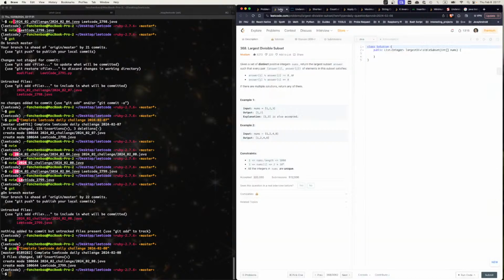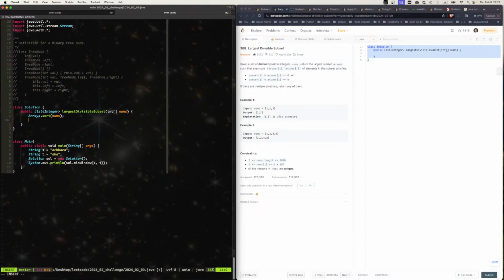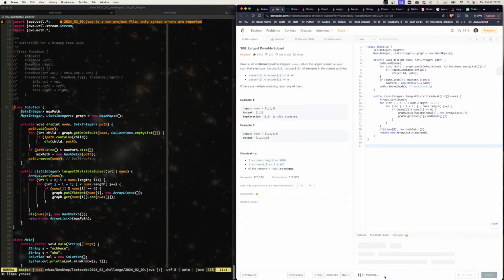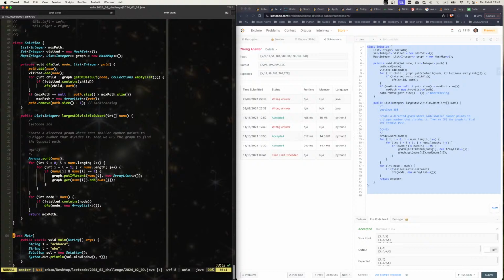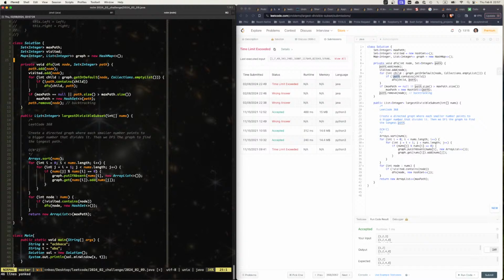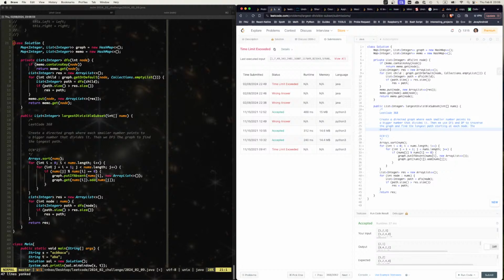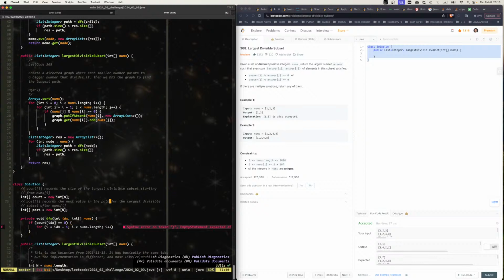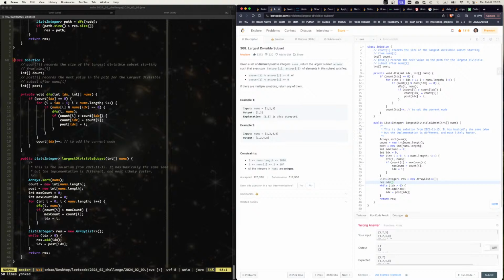2024-02-09 LeetCode 368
Eso tomó mucho más tiempo que lo esperado. Pero finalmente me gusta la experiencia de aprendizaje (de nuevo) y práctica.